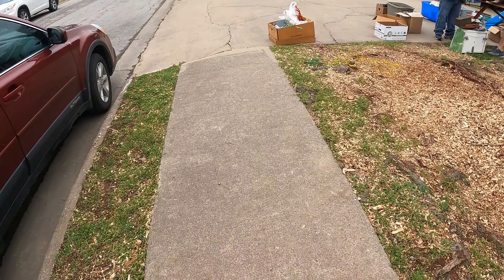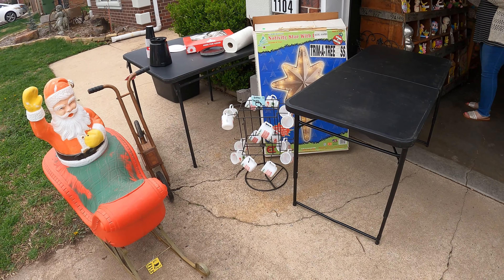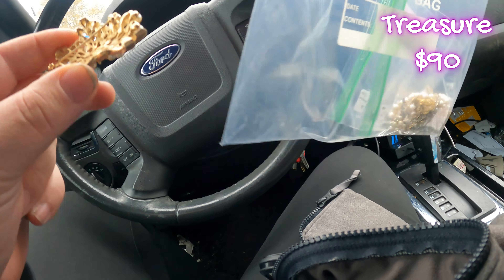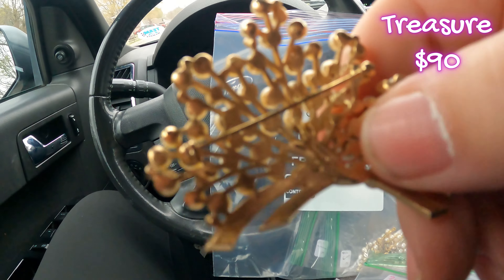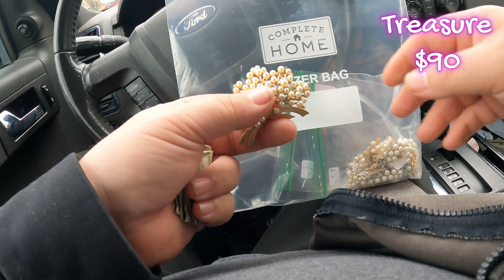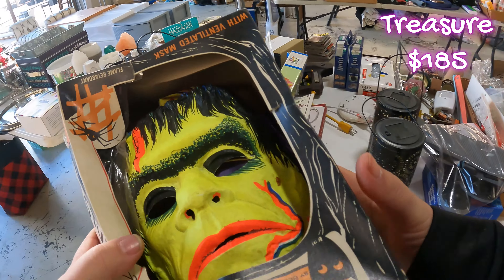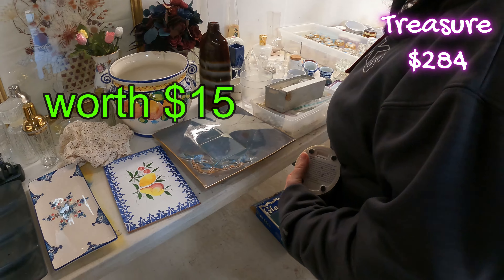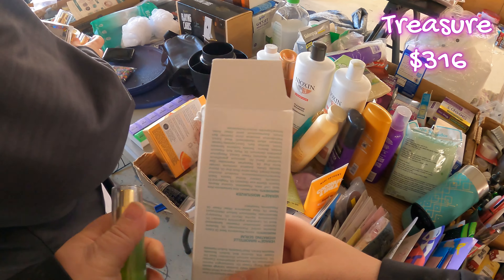Turn Others JUNK INTO CASH (Yard Sales)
Full Time Family Resellers and pick at Garage sale, Yard sale and more.
Family Ebay Store. Picker Money Flipper